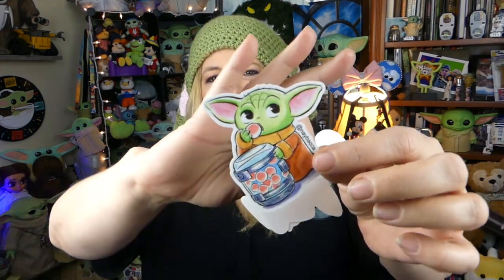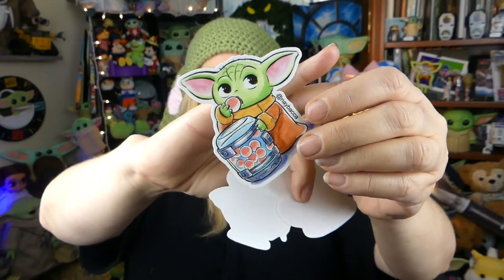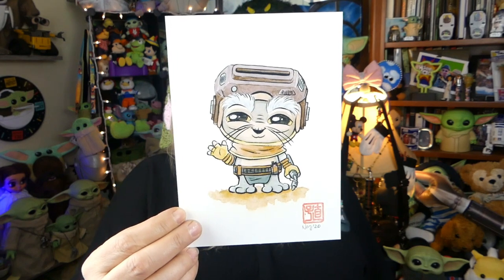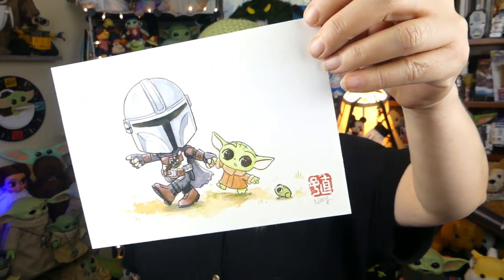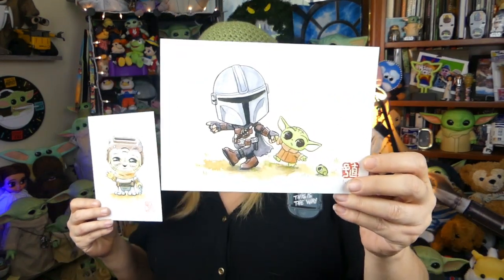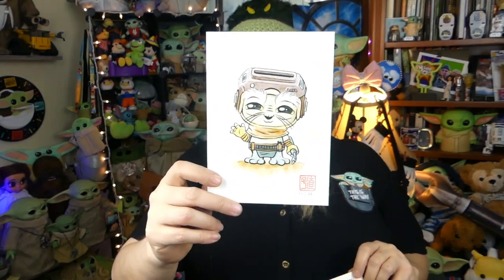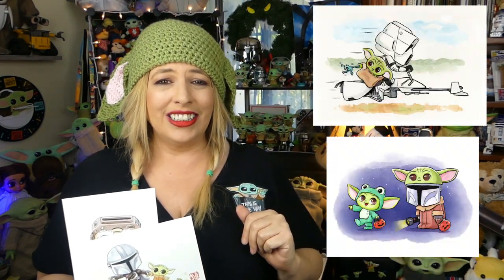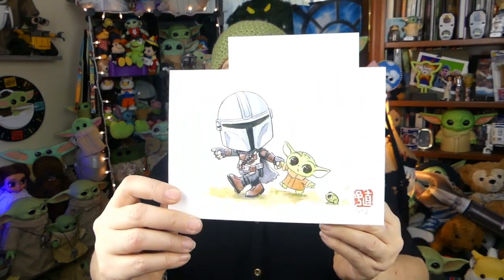THIS IS THE ART - Star Wars & GROGU (Baby Yoda) Watercolor Prints & Stickers by Naoko Mullally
This week's This is the Art highlights Naoko Mullally (naybacca) and her Star Wars & Grogu (Baby Yoda) watercolor prints & stickers.  Naybacca is a freelance toy designer from SoCal who has over 14 years of experience in designing licensed and non-licensed toys. She loves drawing cute things and anything that gives her joy!

ETSY SHOP

**Please note that the information in my videos and descriptions, such as availability of items and links to find items, is accurate at the time of filming and is subject to change at any time**